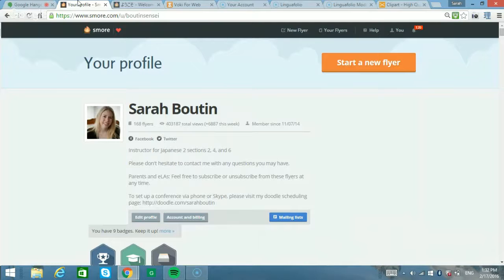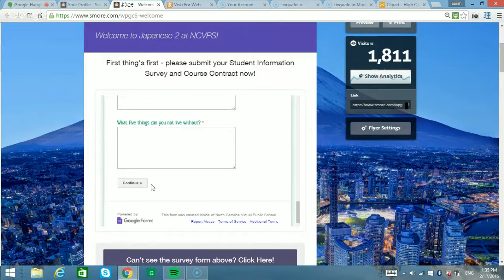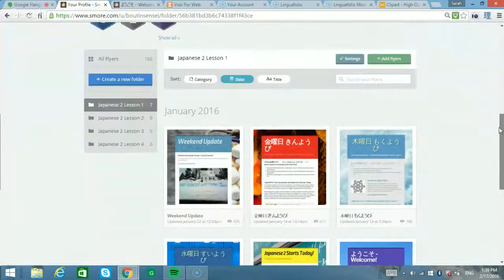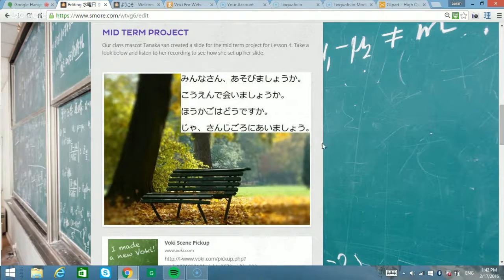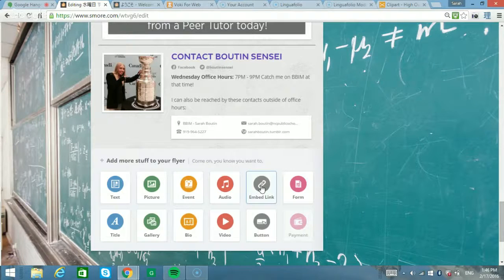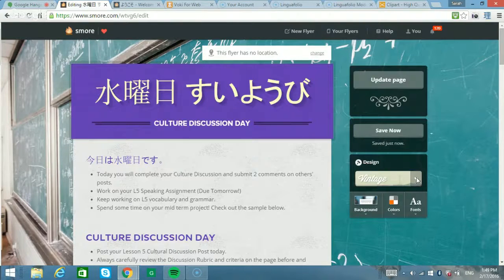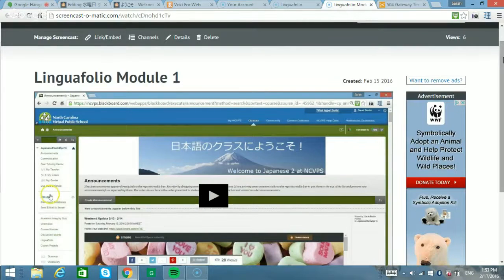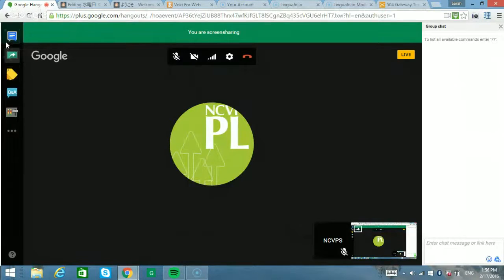Favorite Web 2.0 Tools to Reach Students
Creating effective and eye-catching announcements with Smore, Voki and Screencast-o-matic.